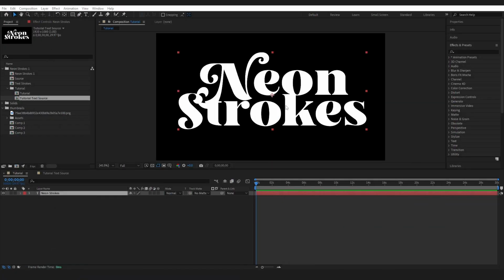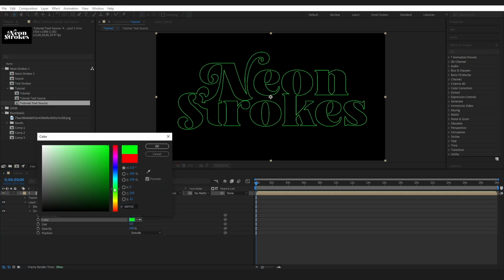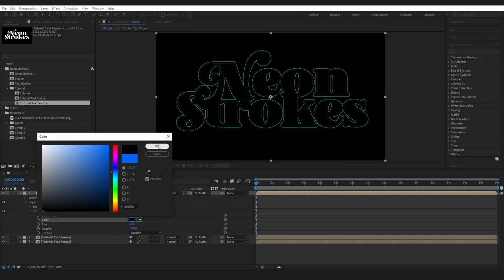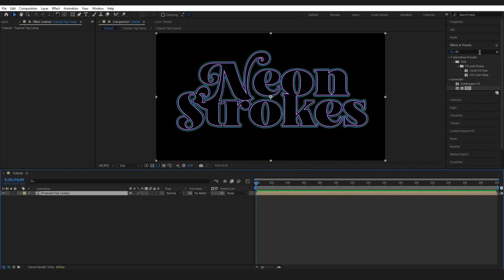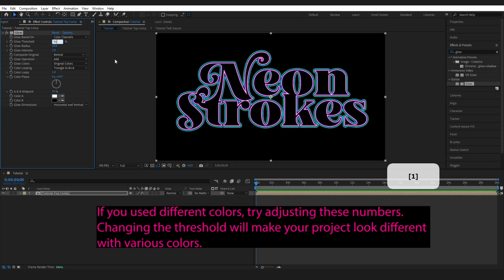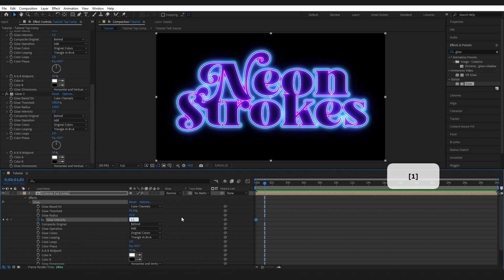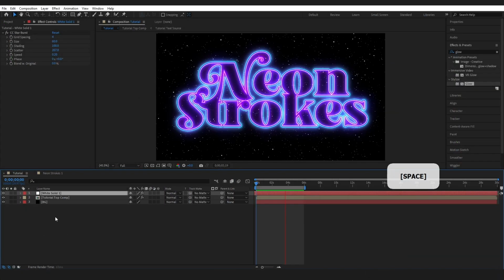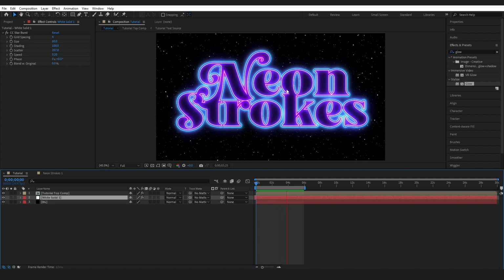Neon Animation in After Effects ANY SHAPE OR TEXT | Tutorial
✨ Create Neon Animation in After Effects ANY TEXT OR SHAPE ✨

Learn how to create vibrant neon text or shape animations in After Effects with this quick and easy tutorial. Perfect for all skill levels!

Skill Level: Beginner. You should know your way around After Effects and a basic understanding of expressions will help.

this feeling by Neutrin05   / neutrin05